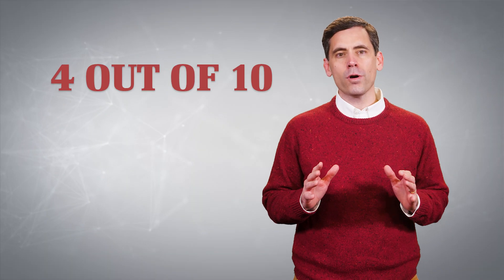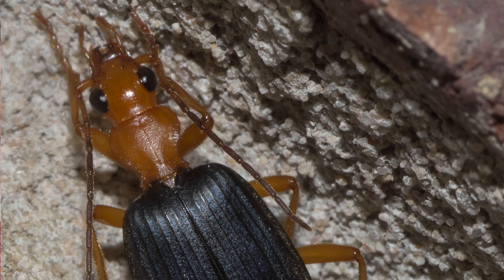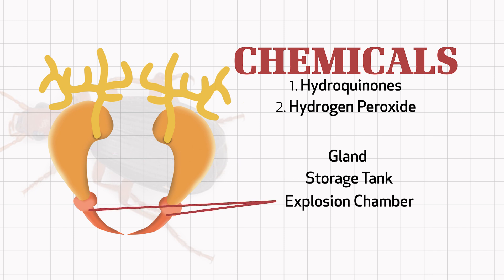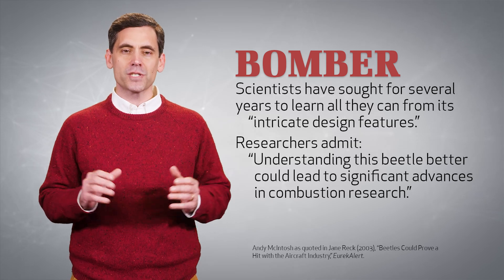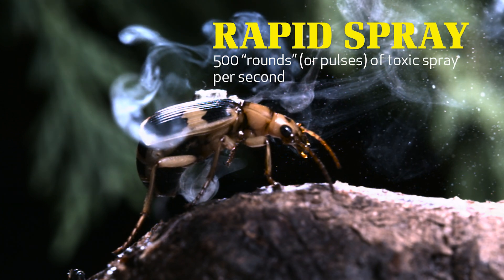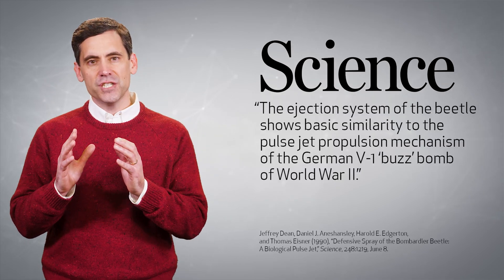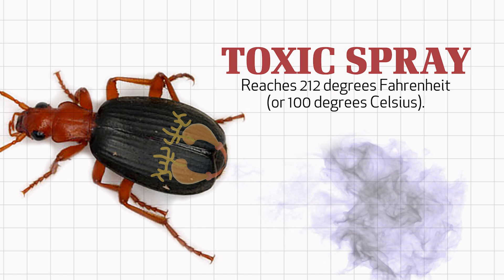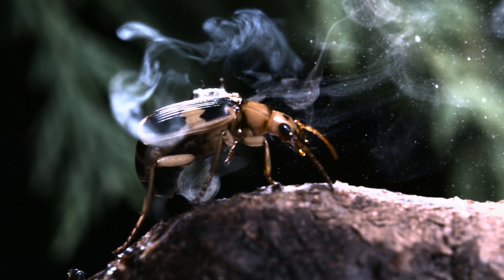Wonders of Creation: Bombardier Beetle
With about 40% of all insect species being beetles, it might seem that all beetles are just common bugs. However, don't be fooled. Beetles have some remarkable design features that testify to a grand Designer.  Especially incredible is the bombardier beetle. Join Eric Lyons as he shows you how wonderful God's creation is.